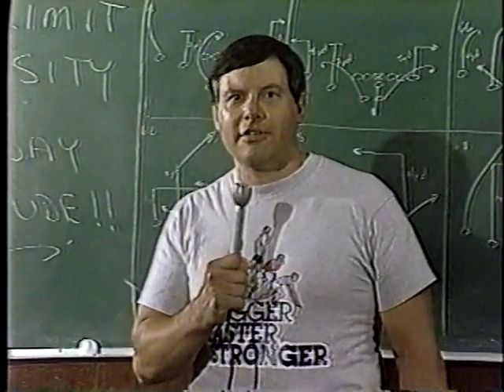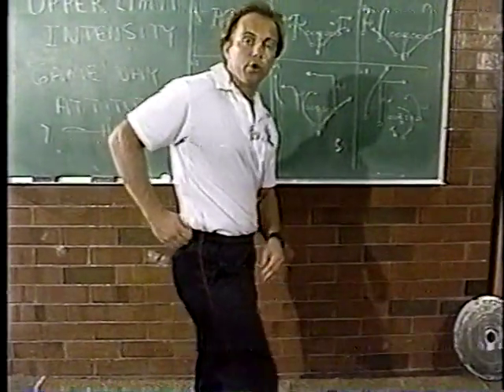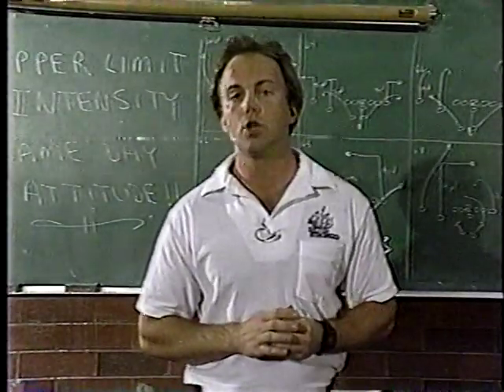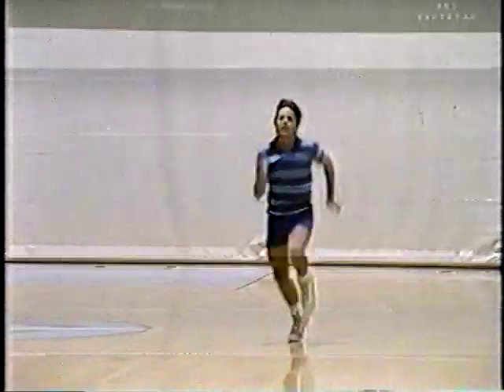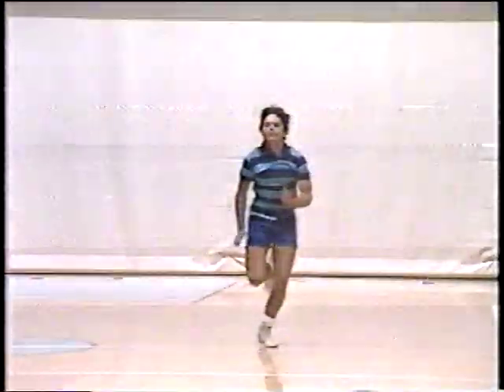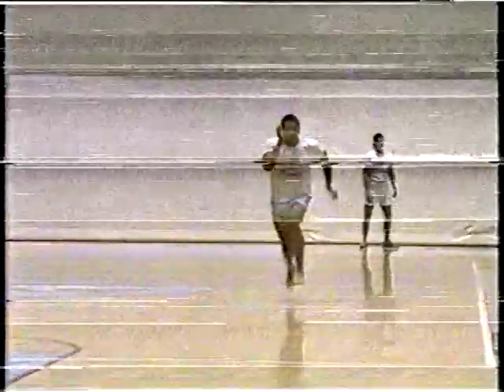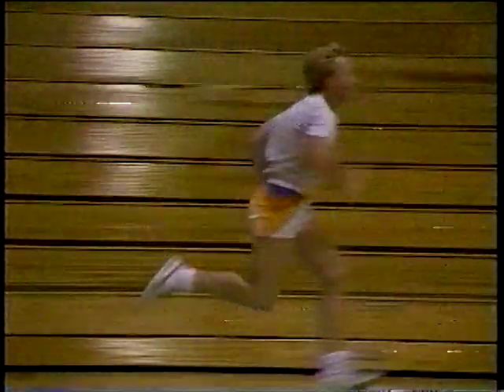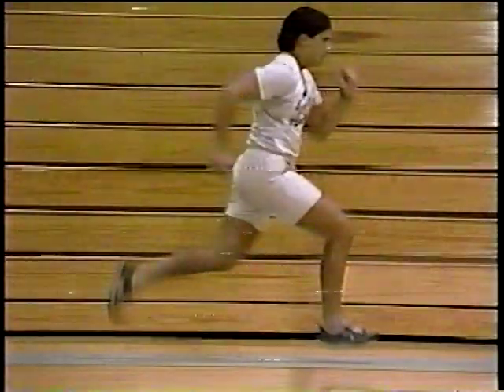BIGGER FASTER STRONGER SPEED TRAINING & PLYOS